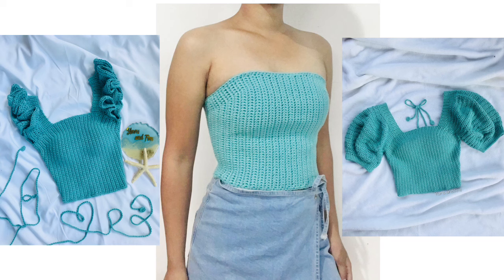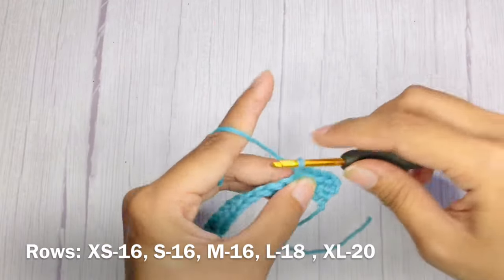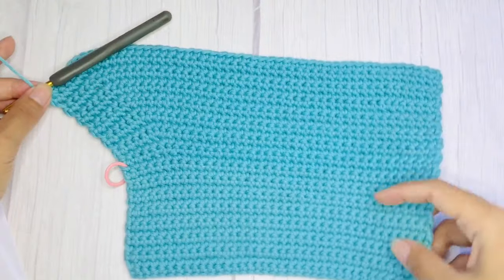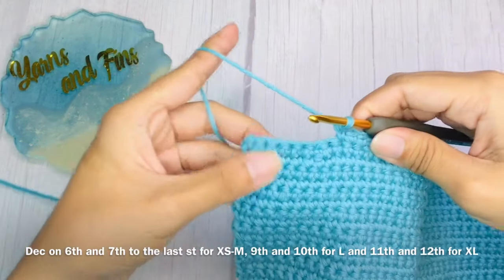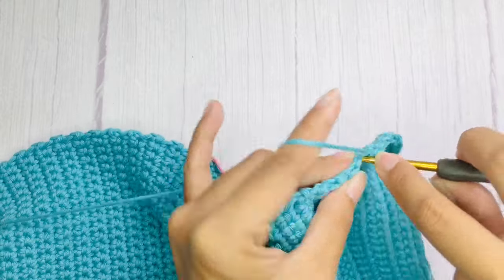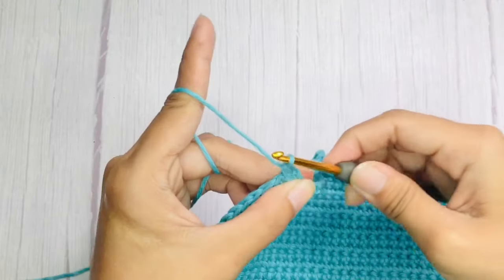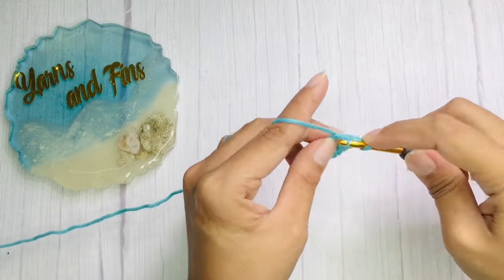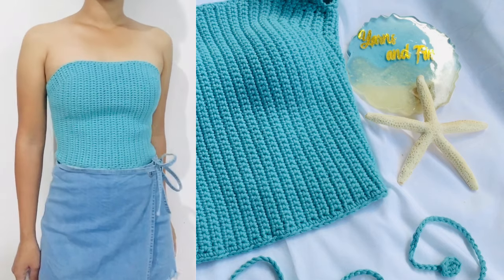SEIZ CROCHET TOP TUTORIAL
MATERIALS
Yarn - medium(4) weight cotton or acrylic - 11 wraps per inch
Darning needle
Stitch markers

This way you help me provide more free contents and still earn even a small amount.

ETSY PATTERN SHOP (Ad free printable pattern)

Thank You Stickers - button available below the video
Don't forget to put YarnsandFins every time you post a photo of your work that you learned from me, so I can witness that too and maybe post it on my fb page:)

If your have questions drop them in the comment section below or inbox me on the links provided